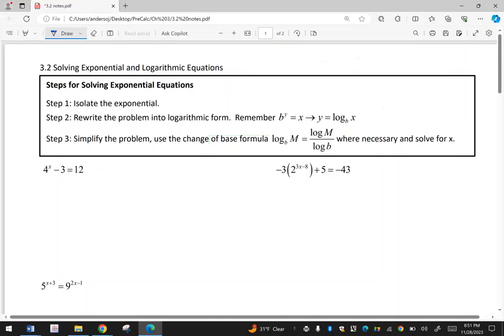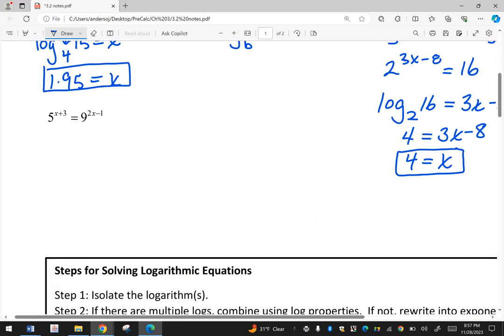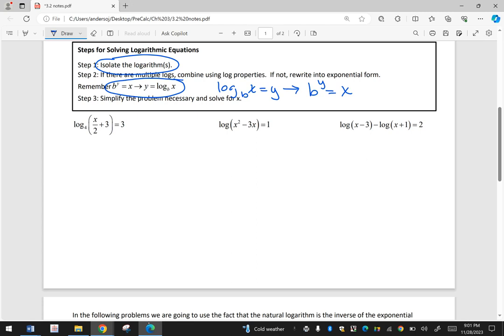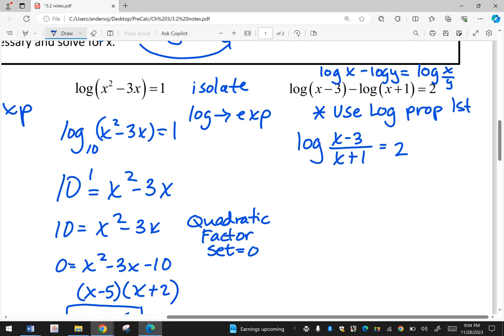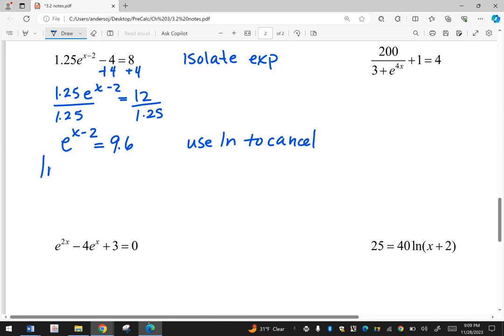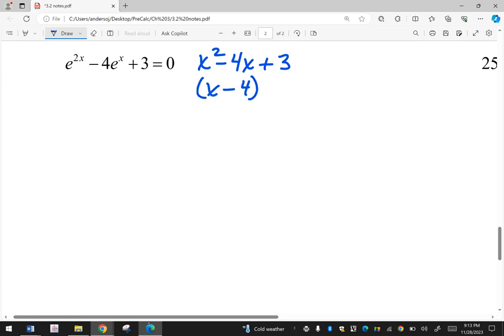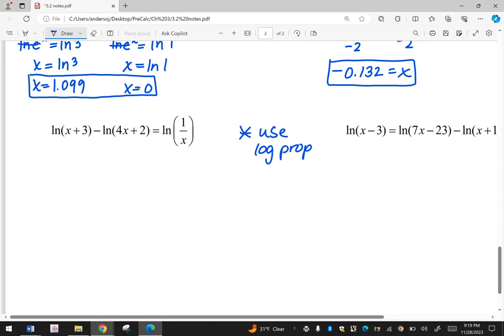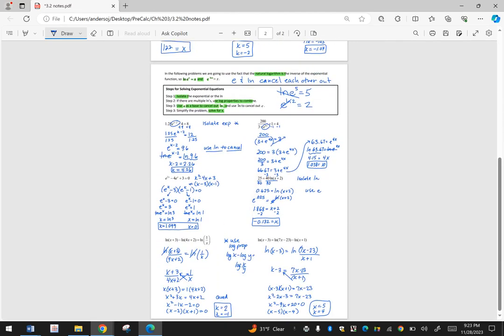Solving Exponential and Log Equations